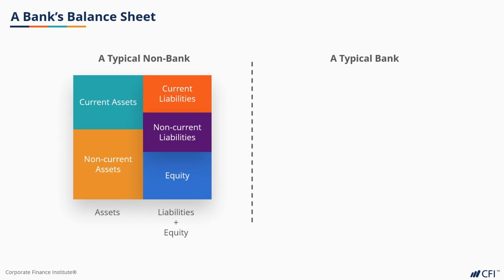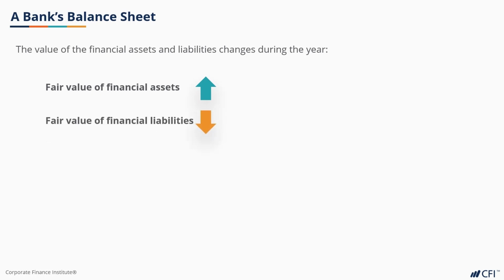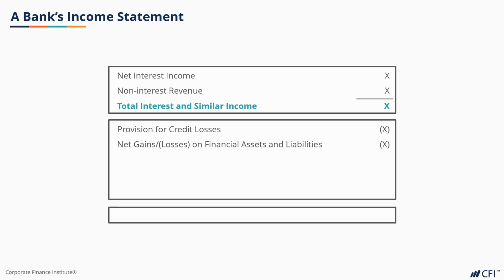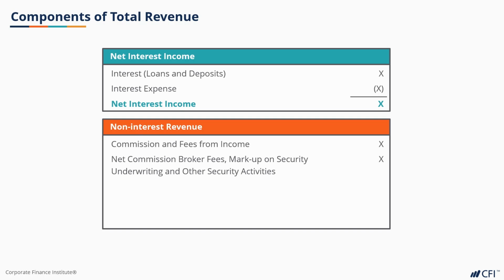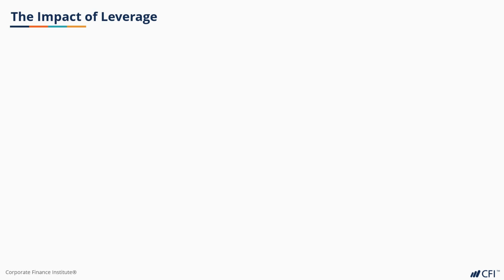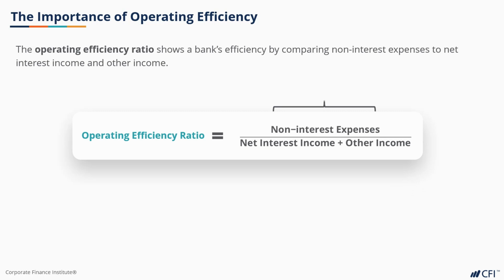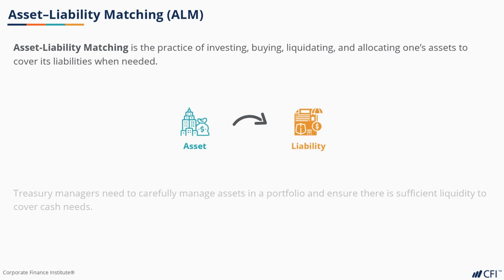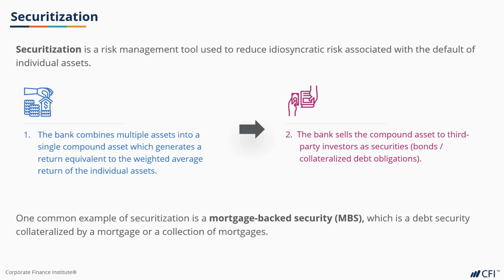Introduction to Banking: How Banks Work & Make Money Part 3 | CFI Course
Part 3 | Course Name

How Do Banks Work? Learn the Essentials of Banking & Finance!

Ever wondered how banks operate, generate revenue, and manage risk? Whether you’re an aspiring finance professional, banker, or investor, this course will give you a solid foundation in banking principles.

What You’ll Learn:
✅ The role of banks in the global financial system
✅ How banks generate revenue & manage financial risk
✅ The difference between retail, commercial, and investment banking
✅ Key banking regulations & risk management strategies
✅ How interest rates, deposits & lending work in practice

CFI is trusted by top financial institutions worldwide, including Goldman Sachs, CitiBank, and Morgan Stanley. Gain practical banking knowledge and prepare for a career in finance or banking!